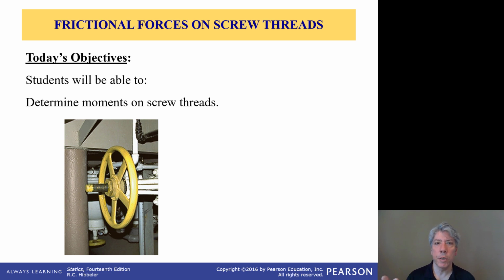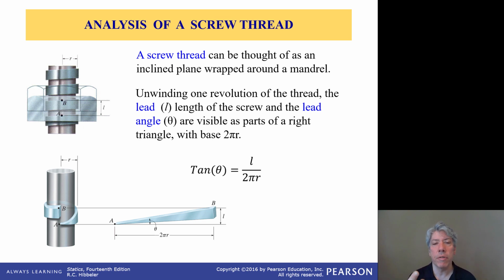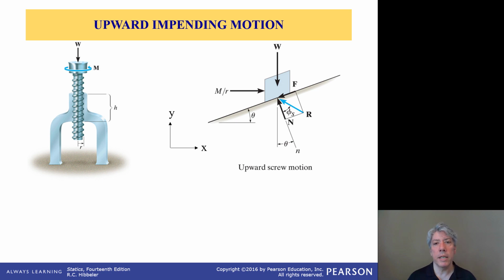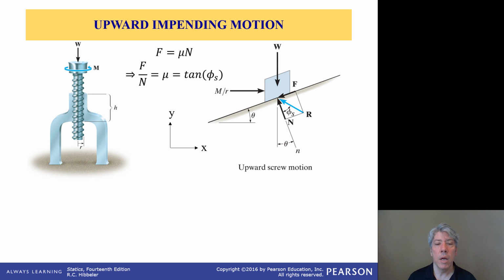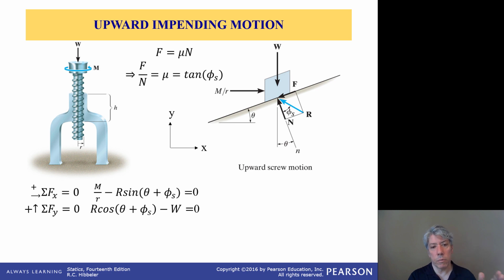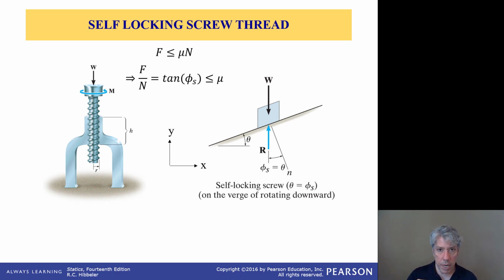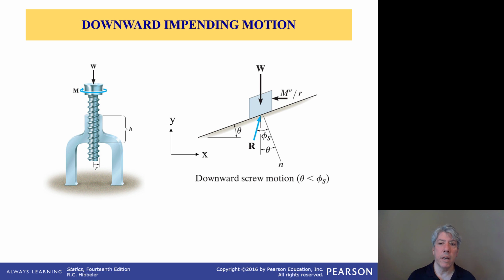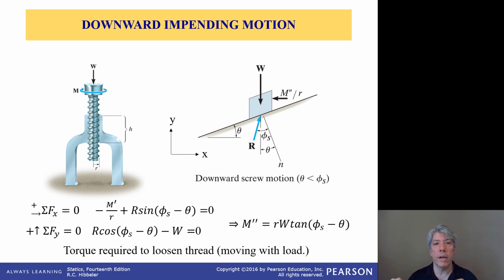MET 111 Screw Thread